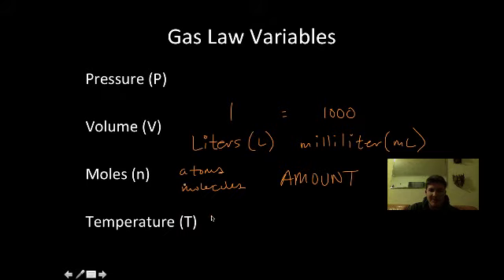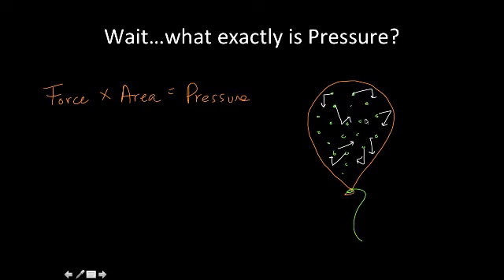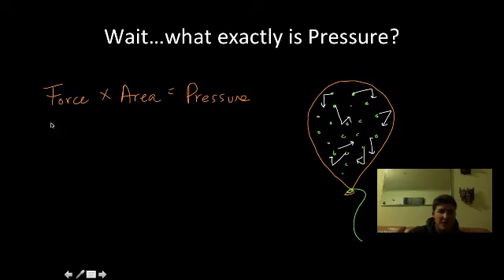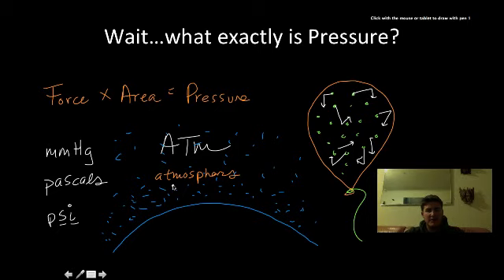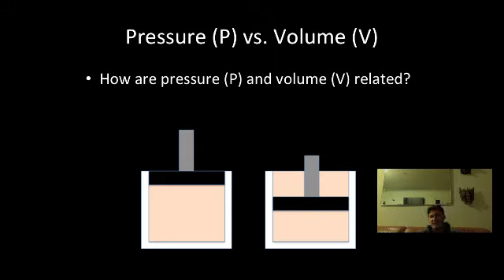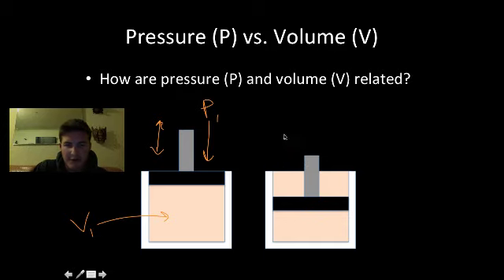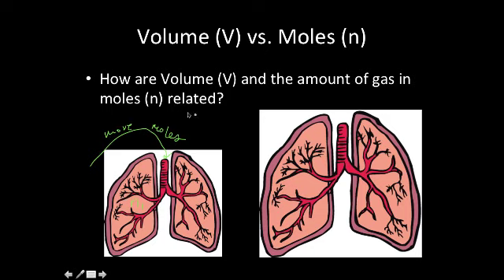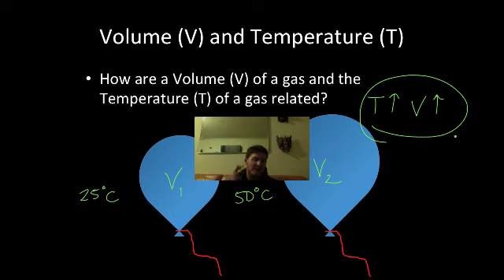Gas Laws Introduction.mp4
Underwood introduces you to some of the relationships apparent between the different variables that can affect the behavior of a gas.

Table of Contents:

00:00 - Gas Laws
00:28 - Gas Law Variables
06:28 - Pressure (P) vs. Volume (V)
07:54 - Pressure (P) vs. Moles (n)
07:54 - Volume (V) vs. Moles (n)